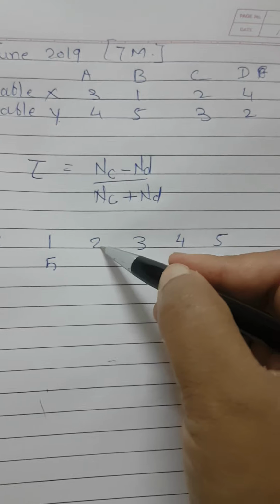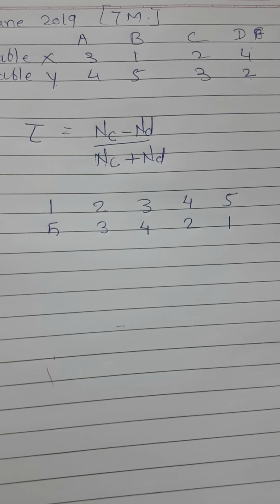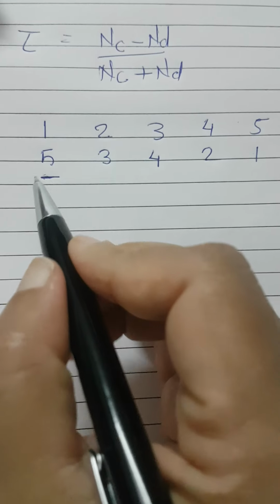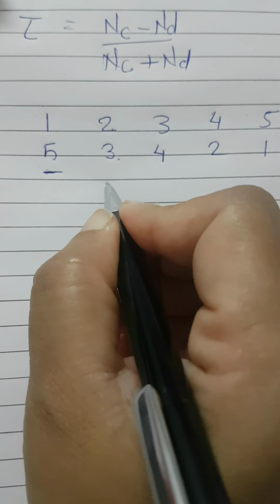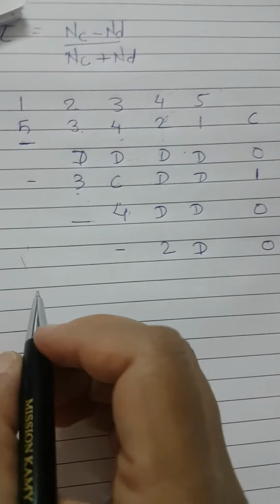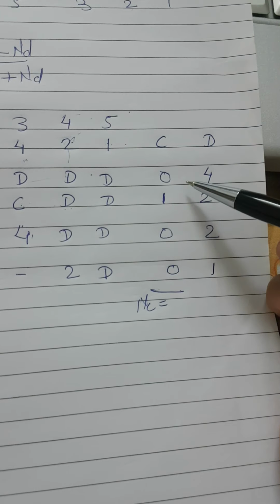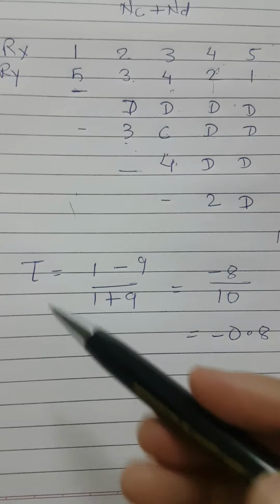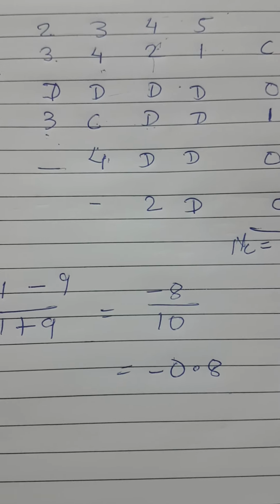Statistics , Kindall Tau, IGNOU paper 6 by Aarti Bansode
Corelation formula for Kendall Tau, Spearman's Coefficient formula, Chi square test.